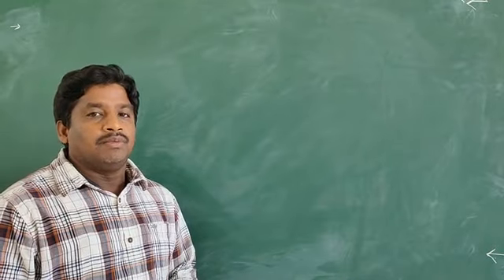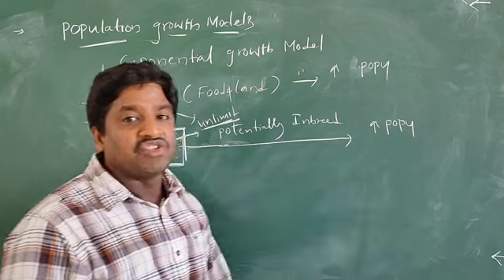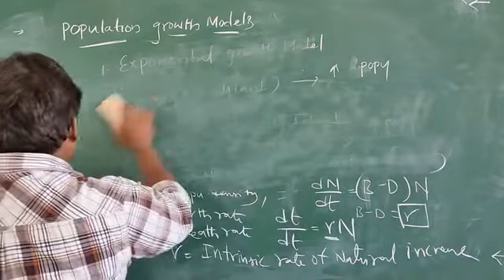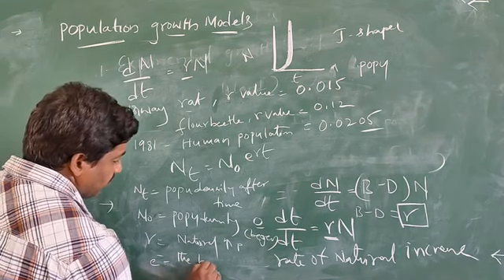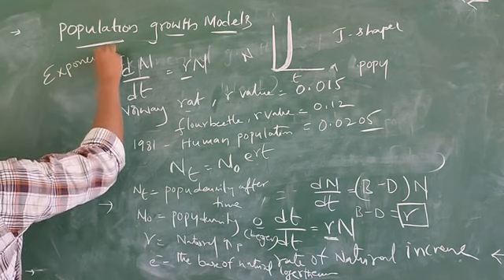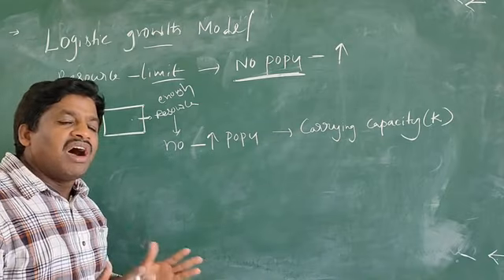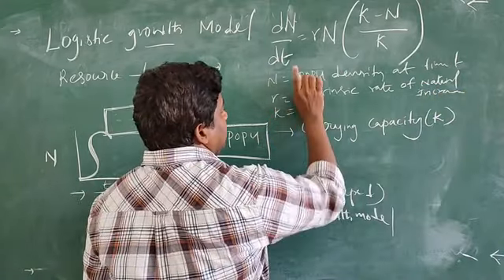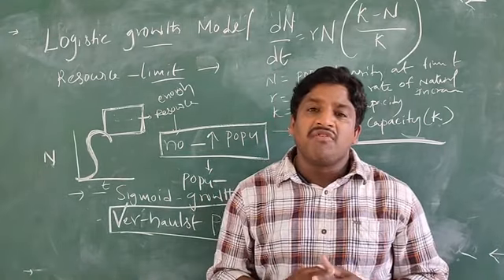ORGANISMS & POPULATION DAY6 (PART-12)